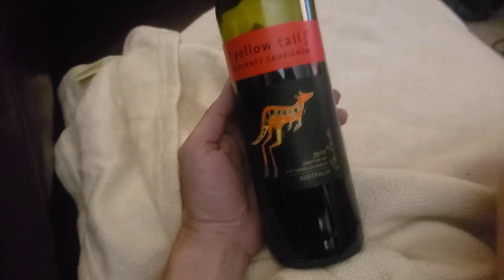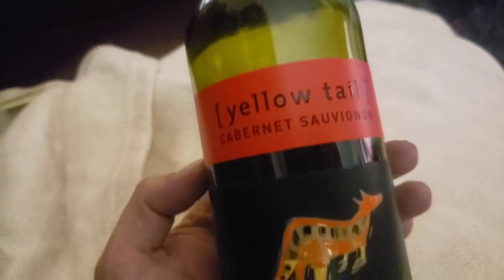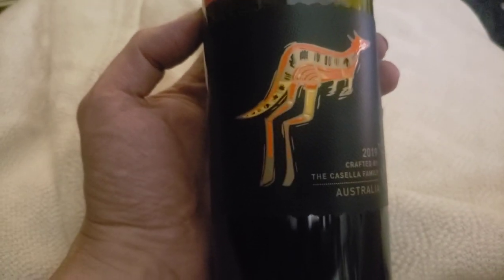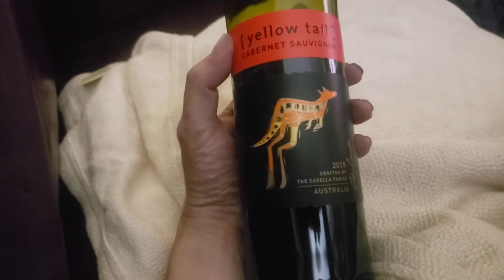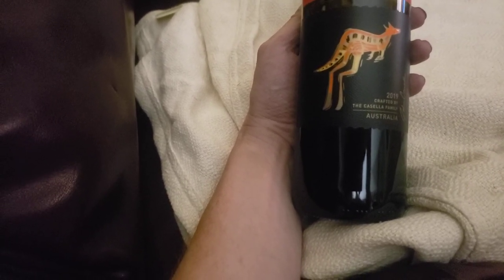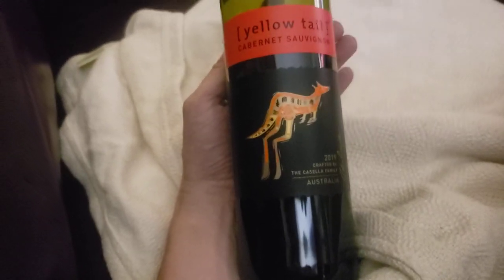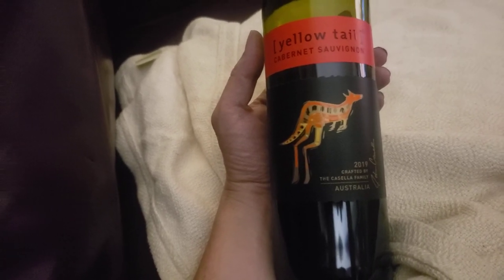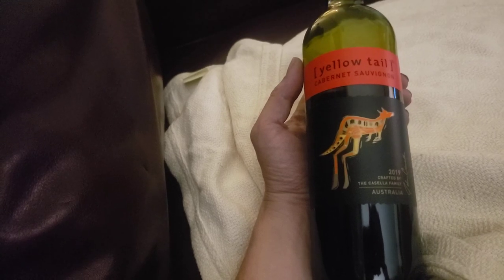Yellow tail cabaret sauvignon red wine review Australian